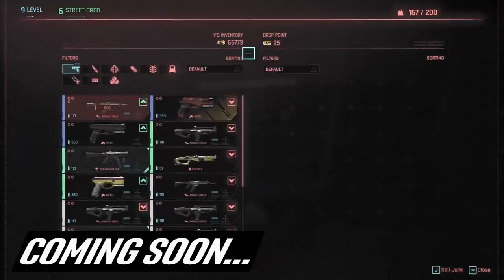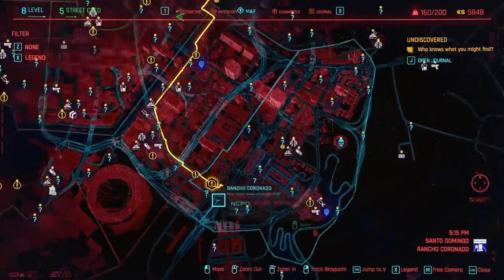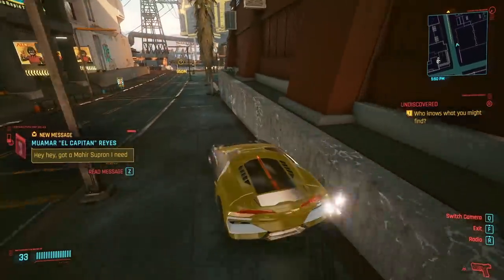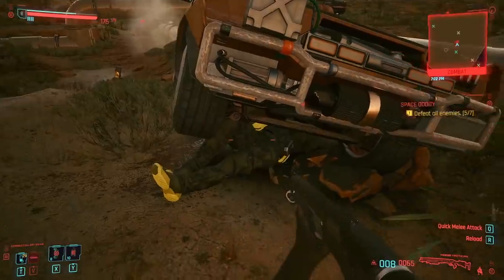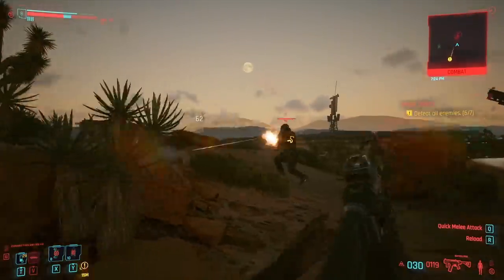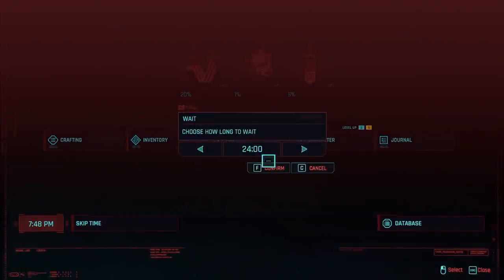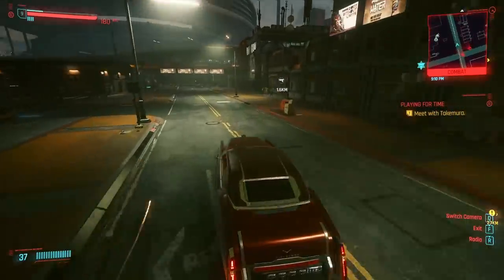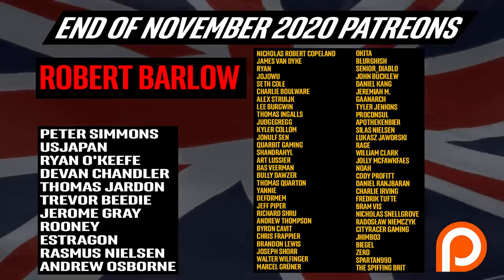Cyberpunk 2077 IS A DISASTER! - UNLIMITED MONEY In Cyberpunk 2077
Sub to memes channel: @feedbackmemes Want unlimited money in cyberpunk 2077 well it's here. Buy all the implants you want, buy the best armour and best weapons. Flawless exploit that gives unlimited money.

Cyberpunk 2077 is an open-world, action-adventure story set in Night City, a megalopolis obsessed with power, glamour and body modification. You play as V, a mercenary outlaw going after a one-of-a-kind implant that is the key to immortality.

Feedbackgaming is inspired by other successful influencers like the spiffing brit, isp, bokoen and tommykaylive.

Title: UNLIMITED MONEY In Cyberpunk 2077 - Buy All Implants

FOUND THE BIGGEST Cyberpunk 2077 BUG! - WTF Happened?